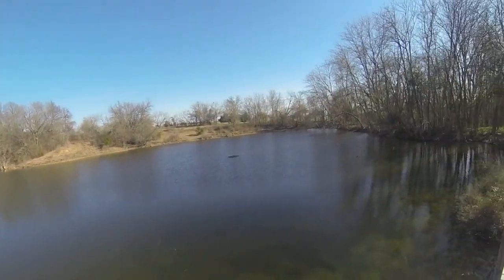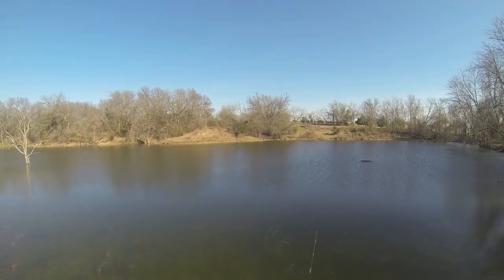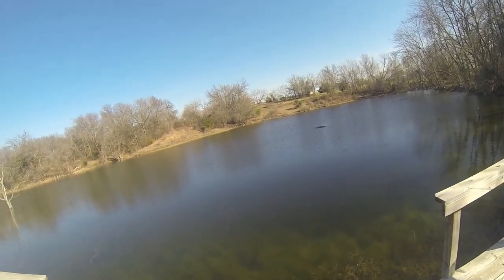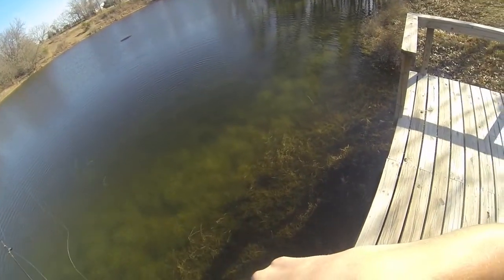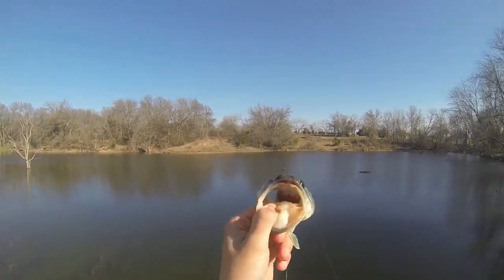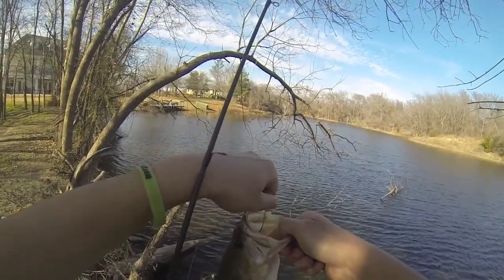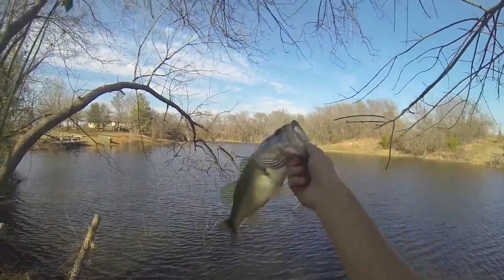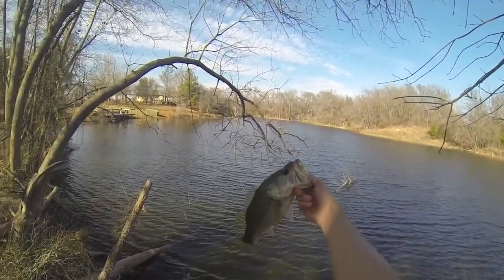Pre Spawn Bassin: 1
Its warming up in Texas. The males are slowly makin their way up to make the beds, and the females ain't far behind. Usin a Big Bite Baits senko in Watermelon/Red flake on a weightless Texas rig, and a Texas rigged Sweet Beaver. Caught 13 today, but only got a few on camera. More footage to come